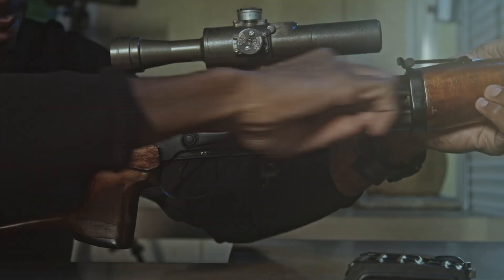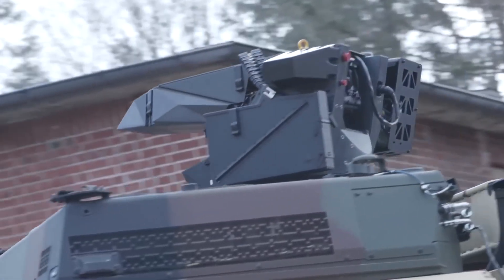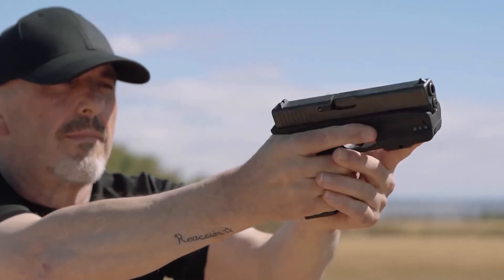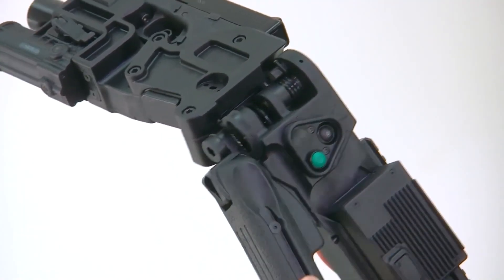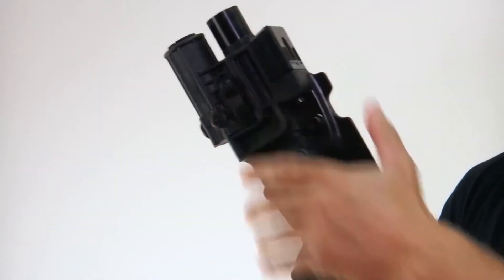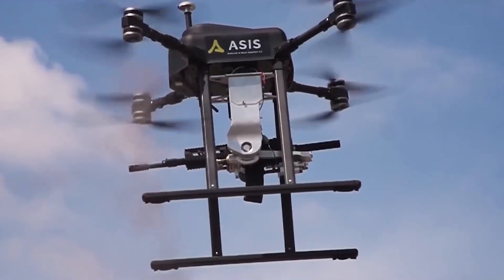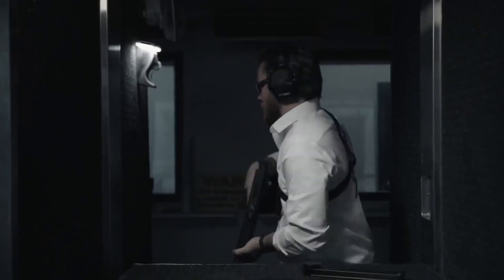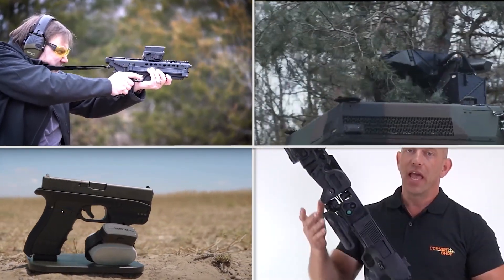Unusual Modern Weapons That You Should Know About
Modern weapons use advanced technology, can combine multiple weapons into one and are capable of causing devastating harm to civilians and civilian objects. They have definitely gone far beyond what you’ve seen in the movies and television. Let’s take a look at some of the world’s modern weapons that are worth checking.

Welcome To TechQuest!
Explore Advanced Futuristic Tech In Present Time.

Chapter
0:00 Introduction
0:28 Rheinmetall Natter
1:24 Radetec Smart Gun
2:17 Corner Shot
3:15 SONGAR Armed Drone System
4:15 Kel-Tec P50